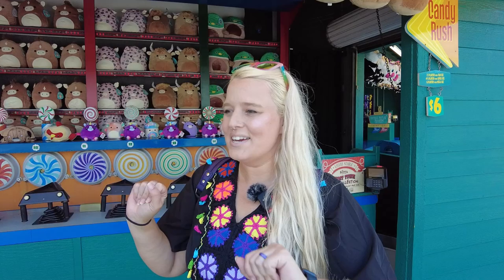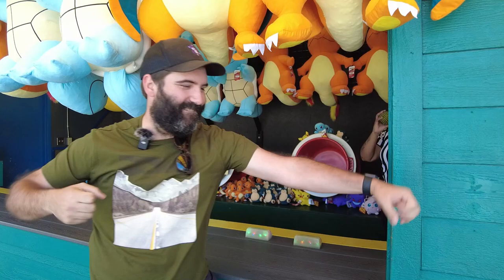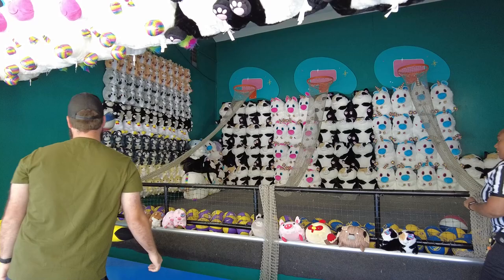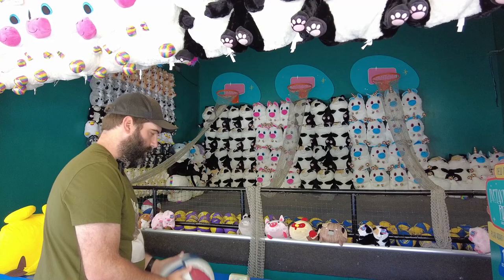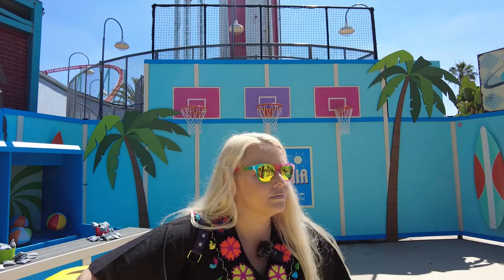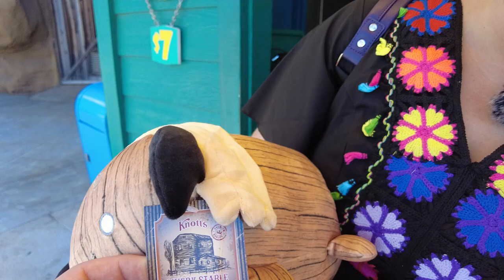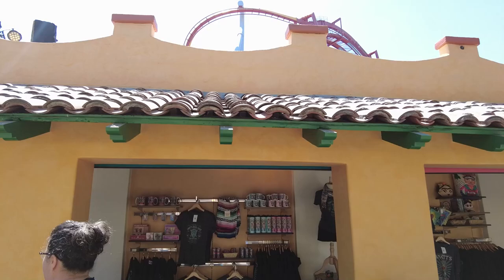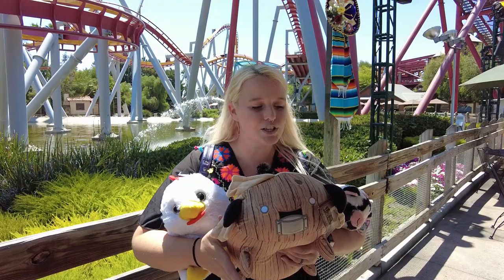Knott's Berry Farm Has New Carnival Games!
Finally after months and months of construction at Fiesta Village, the area has reopened and while they did take away one carnival game, they updated and brought back an old favorite and added a new one! There's also a new trio of games in the Boardwalk area of the park, and we try to check those out! As always, we'll definitely return to Knott's to play more games in the future.